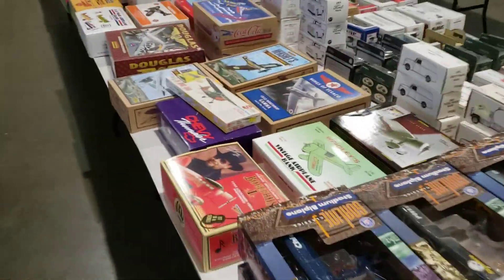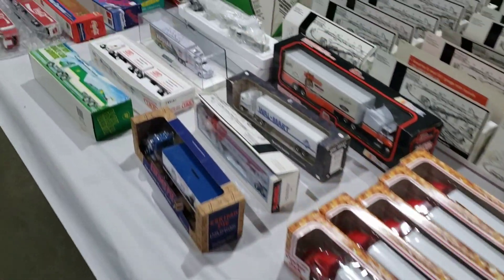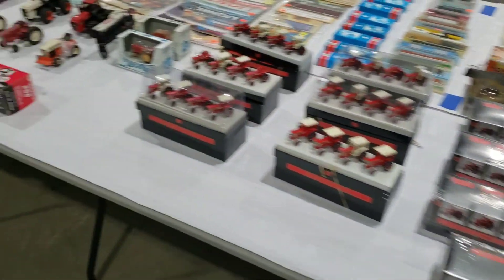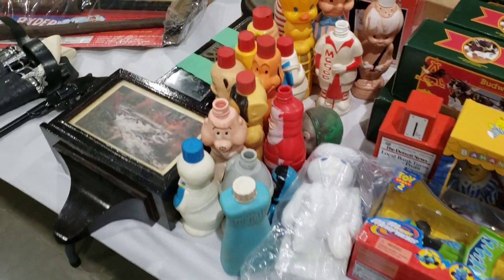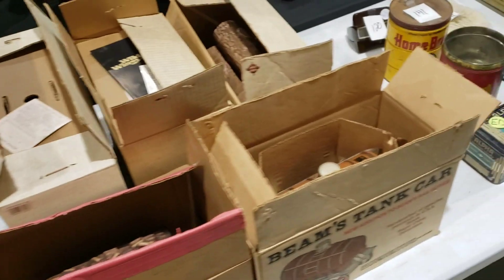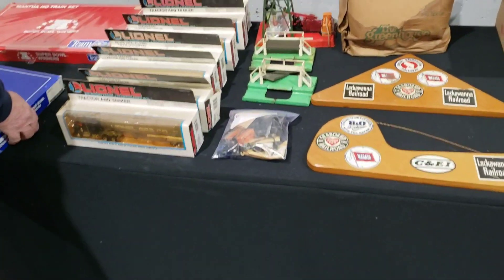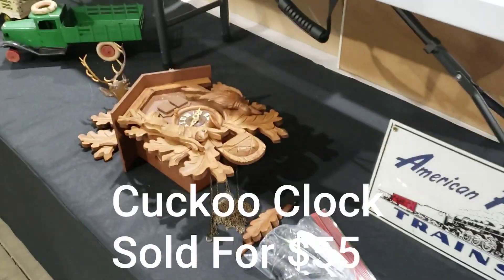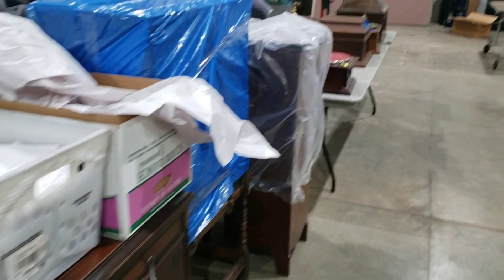HUGE Collection Of Vintage Lionel Trains, John Deere And Case Tractors! ~ Auction Adventure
Mike is auctioning in Hastings Mi! A HUGE collection of Vintage Lionel & Marx Trains. Also a Great Collection of John Deere, Case, Ford and New Holland Tractors. A Very Fun Auction

66 Unique Antiques in Nashville Mi is a 9000 sqft Antique Shop filled with Antiques, Collectibles and Oddities